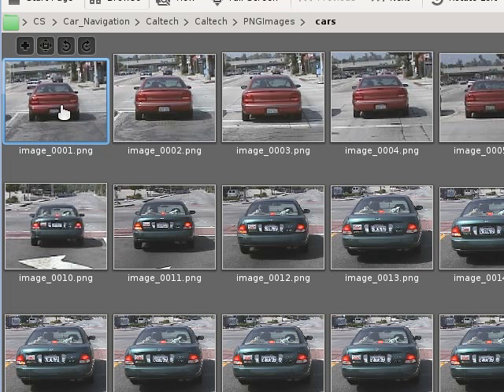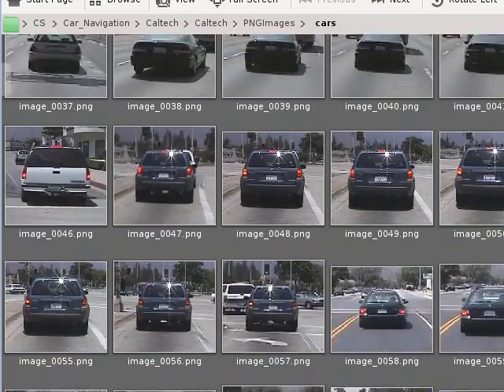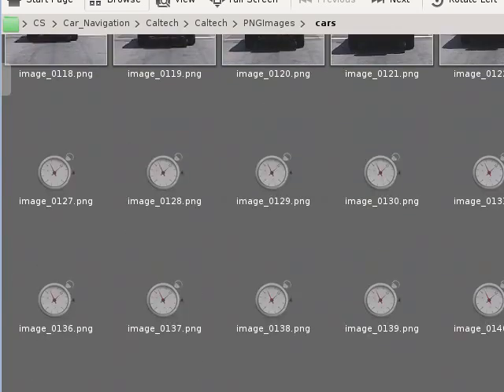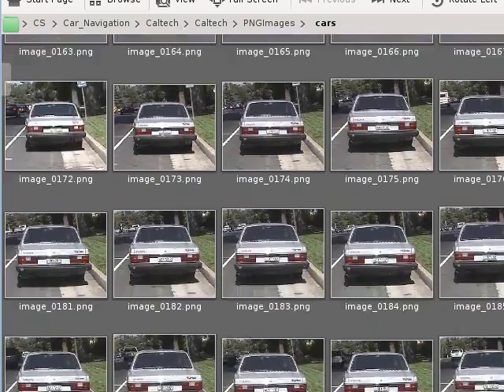Classification on Android Tablet - Part 4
The videos show a first attempt to demonstrate the application. It is difficult to demonstrate without dumping a stream of frames directly from the tablet, thus obtaining a proper screencast.